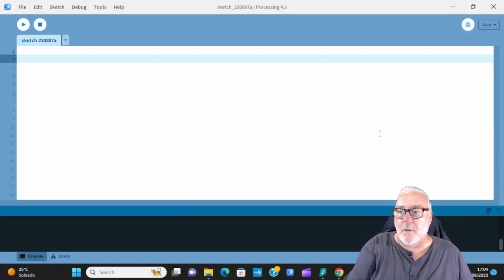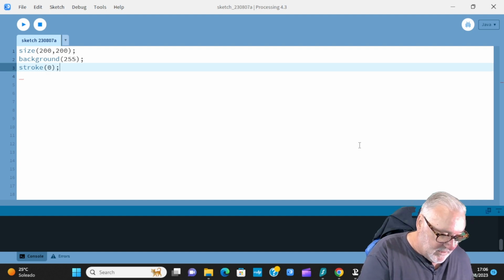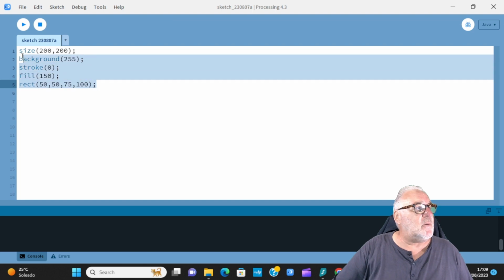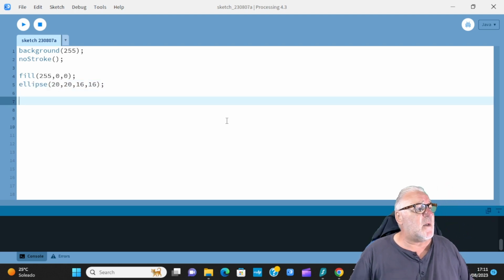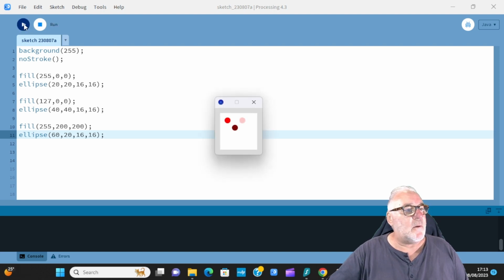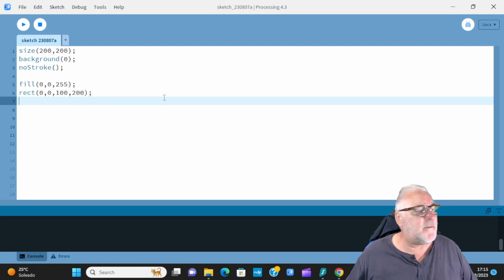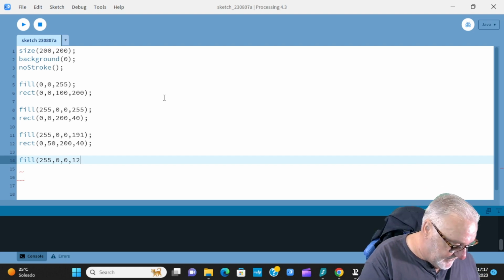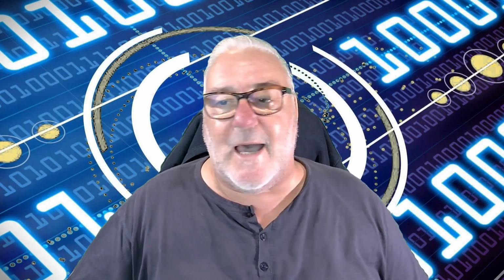The Amazing Effects Of Colour With Java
Remember when you were a child finger painting? By mixing three “primary” colors, any color could be generated. Swirling all colors together resulted in a muddy brown. The more paint you added, the darker it got. Digital colors are also constructed by mixing three primary colors, but it works differently from paint. First, the primaries are different: red, green, and blue (i.e., “RGB” color). And with color on the screen, you are mixing light, not paint, so the mixing rules are different as well.

In the digital world, when we want to talk about a color, precision is required. Saying “Hey, can you make that circle bluish-green?” will not do. Color, rather, is defined as a range of numbers.

We start with the simplest case: black & white or grayscale. 0 means black, 255 means white. In between, every other number—50, 87, 162, 209, and so on—is a shade of gray ranging from black to white.

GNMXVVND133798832